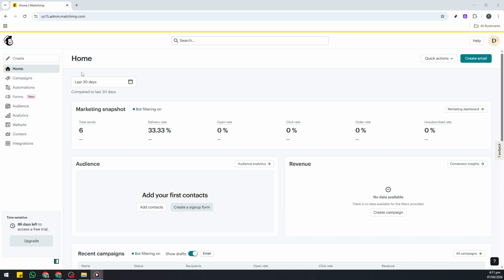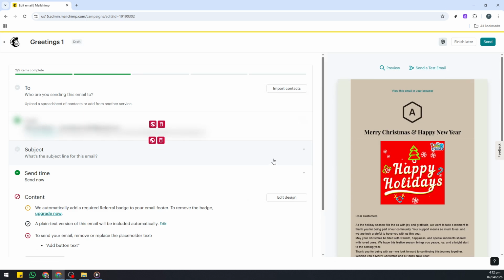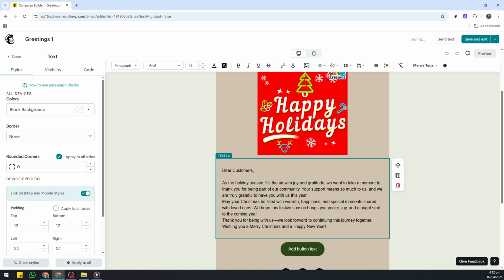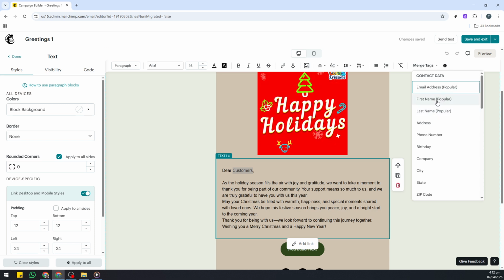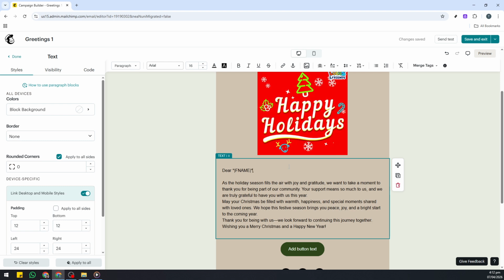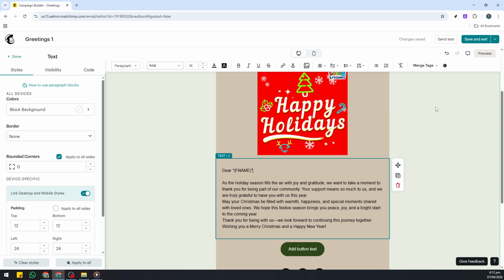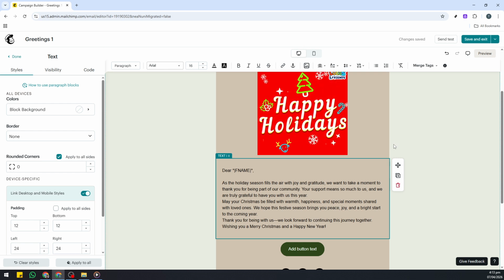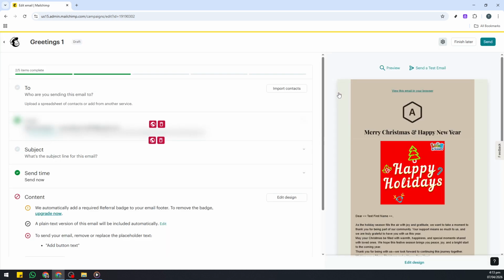How To Personalize Emails In Mailchimp [QUICK GUIDE]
How To Personalize Emails In Mailchimp